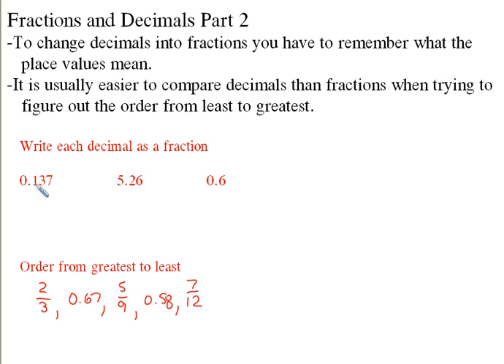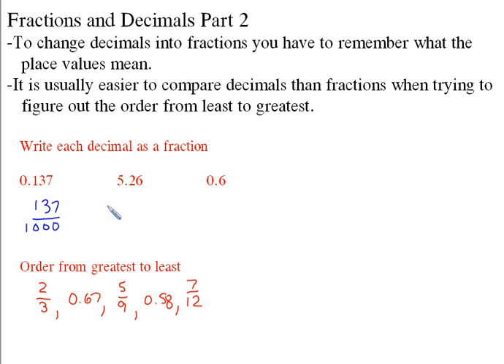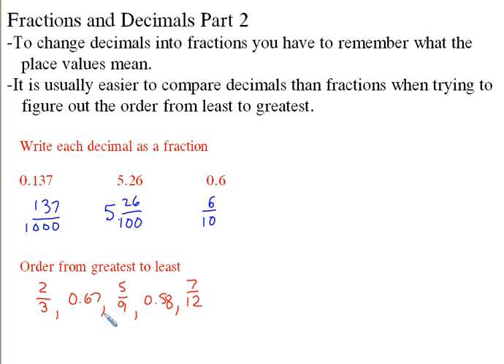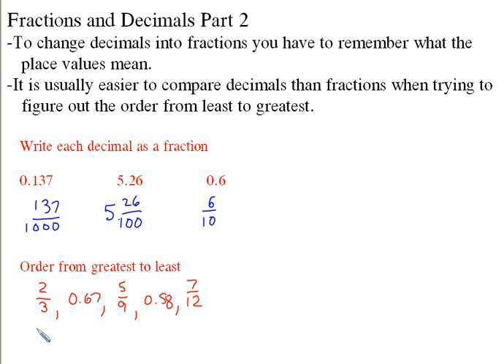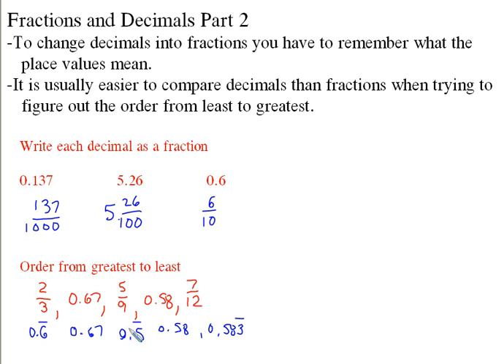Fractions to Decimals Part 2